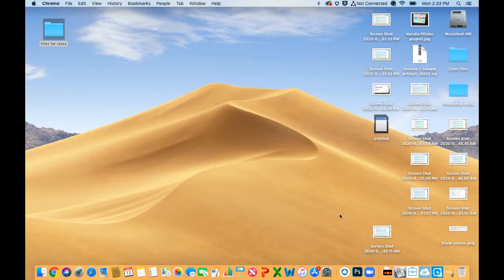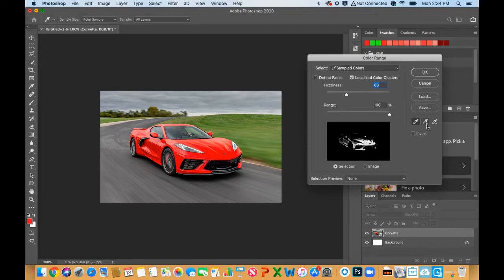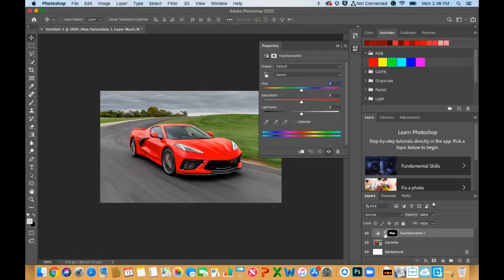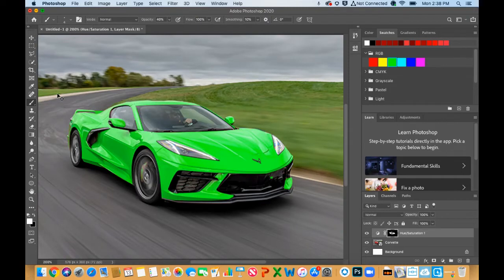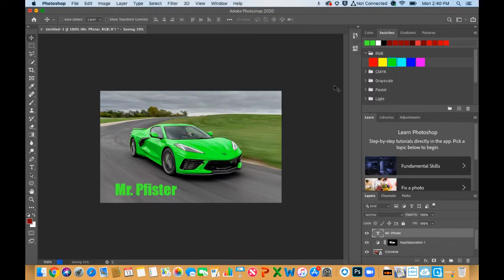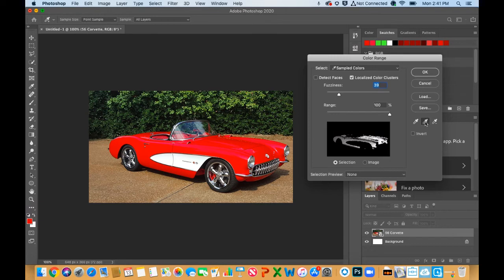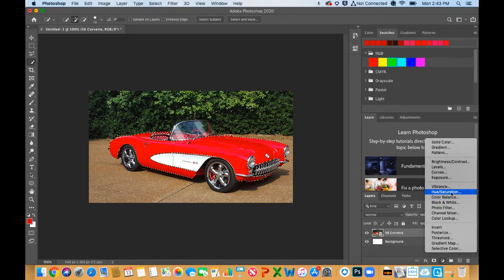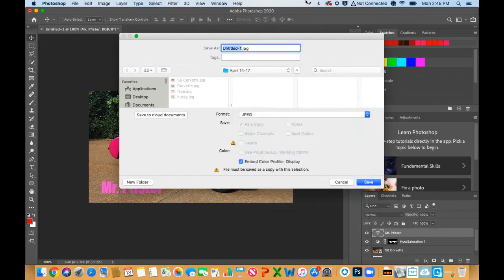Change car colors